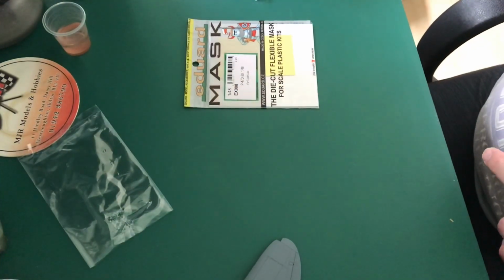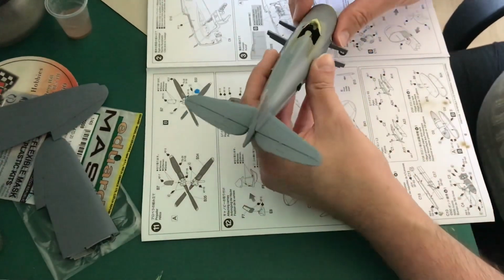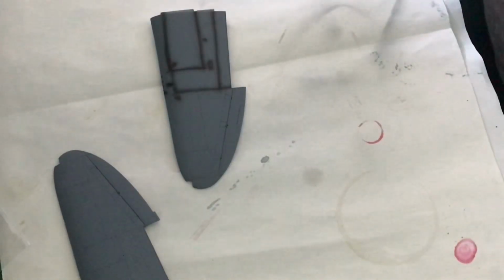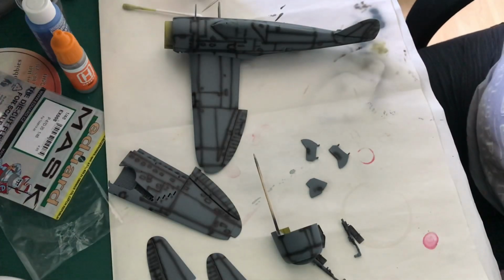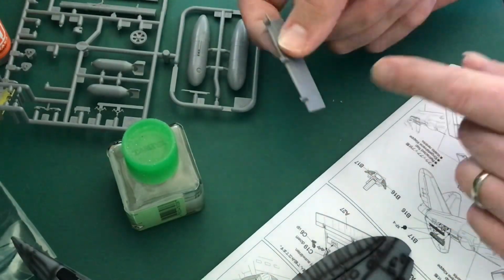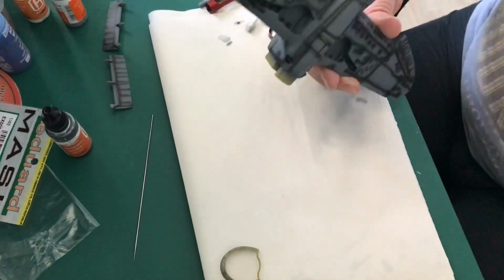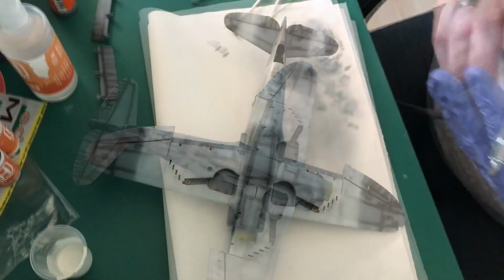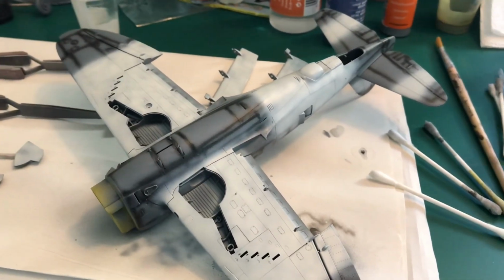Tamiya 1/48 Scale P-47 Thunderbolt Razorback. Part Four